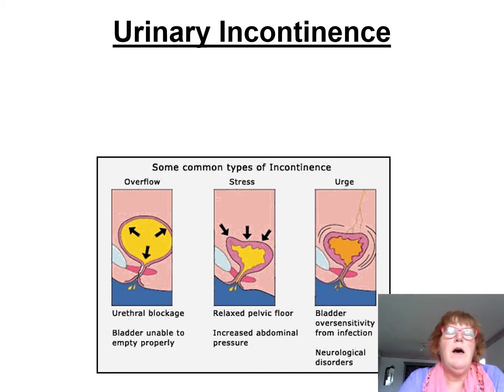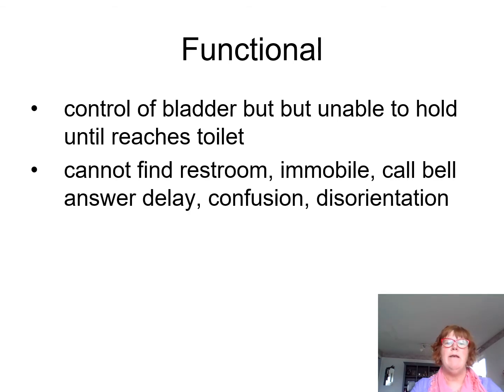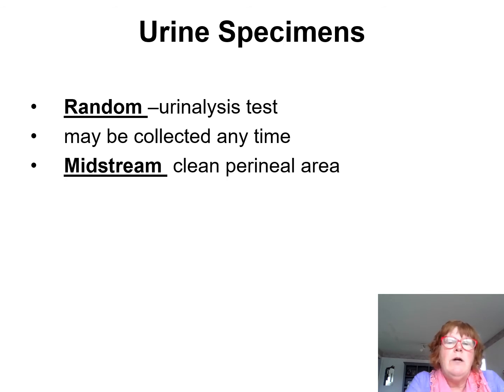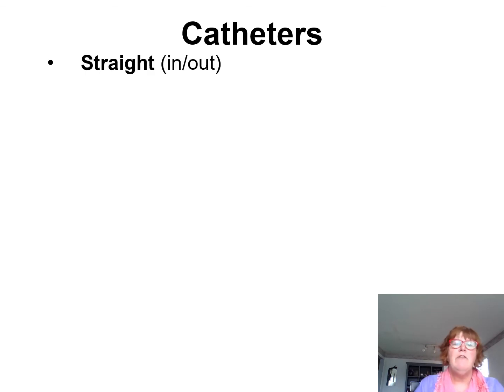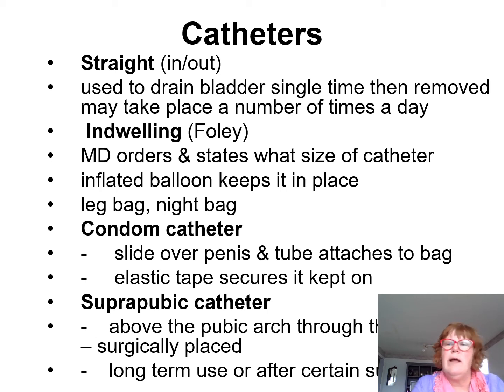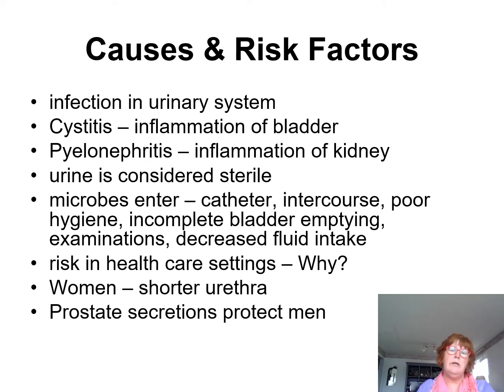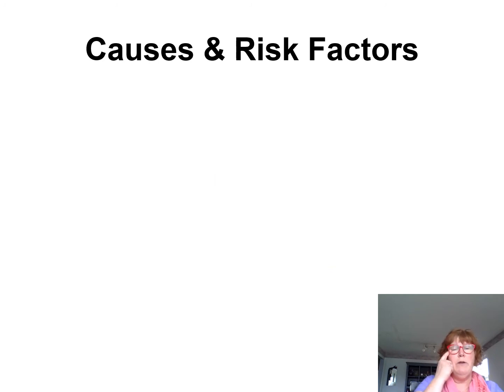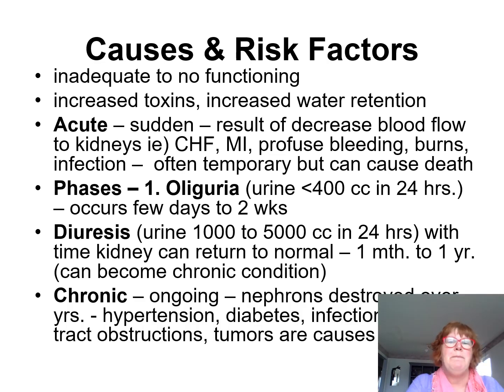On going power point urine part 2